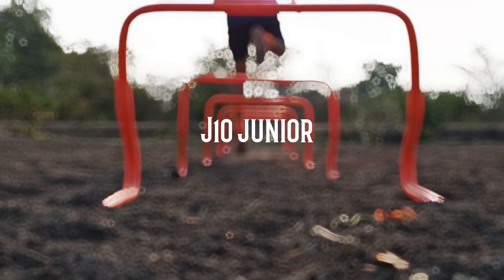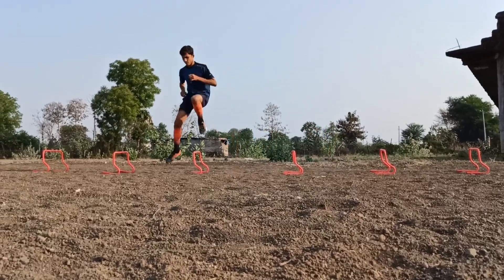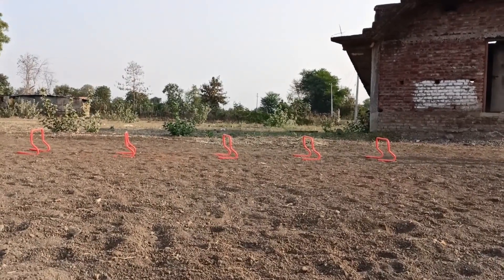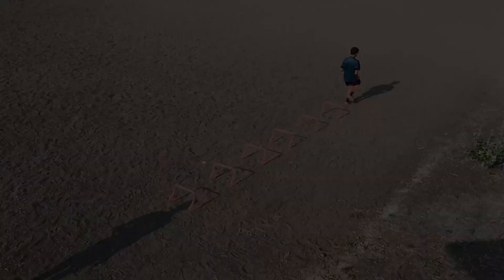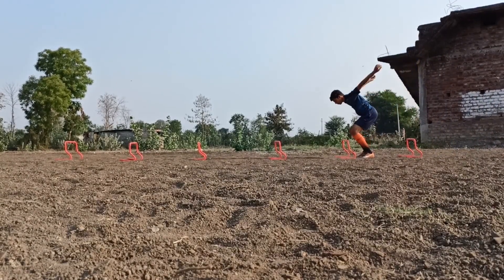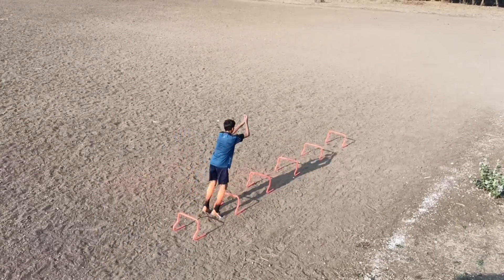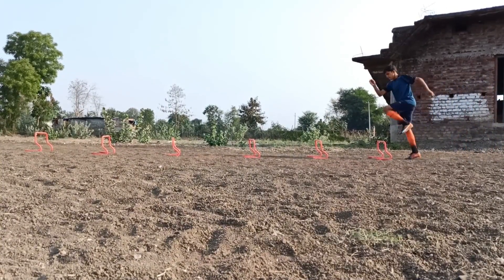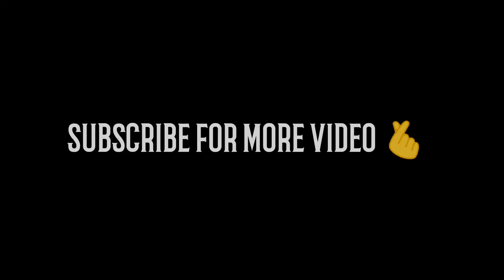Hurdles Drills To Become a*Striker*! 🔥Ft.ronaldo song